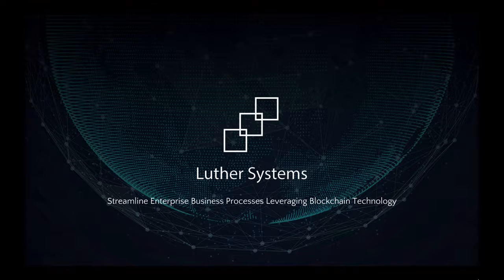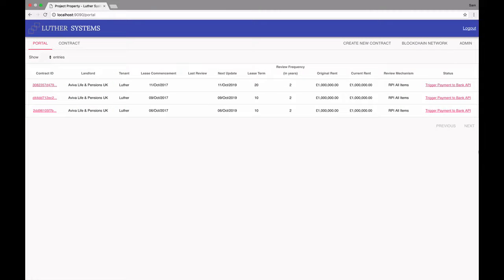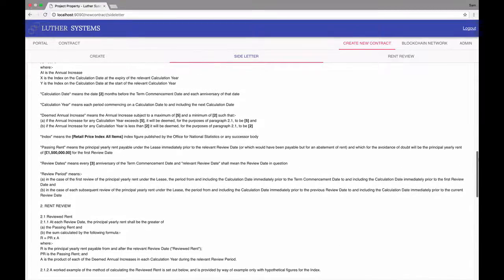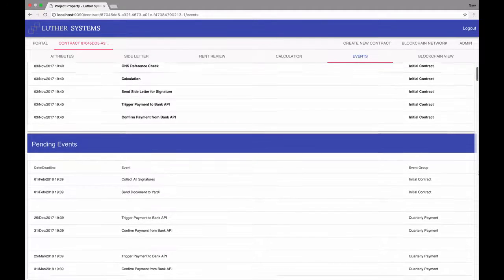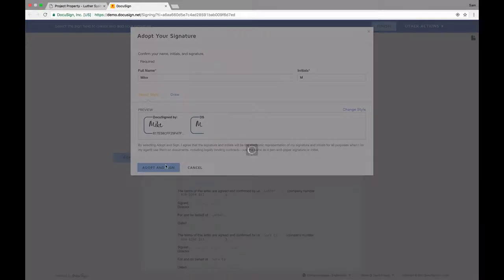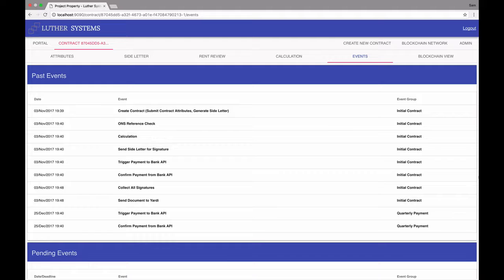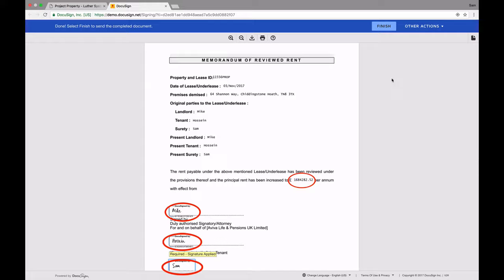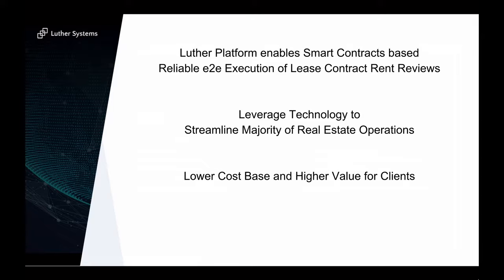Using the LEIA platform to create an end-to-end rent review process